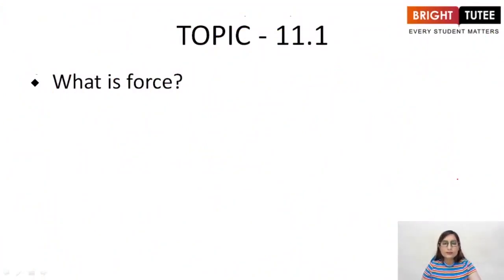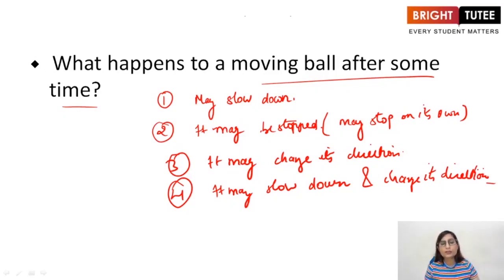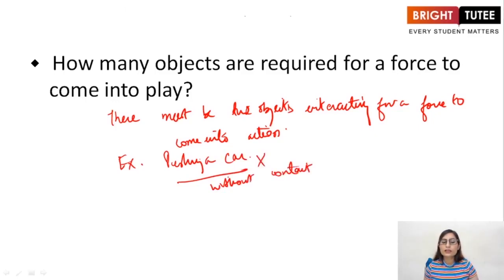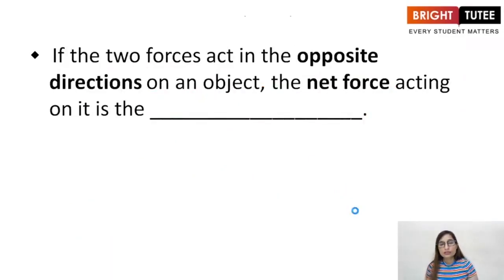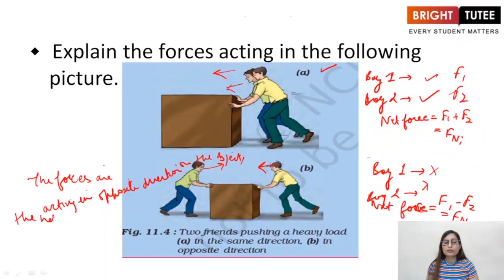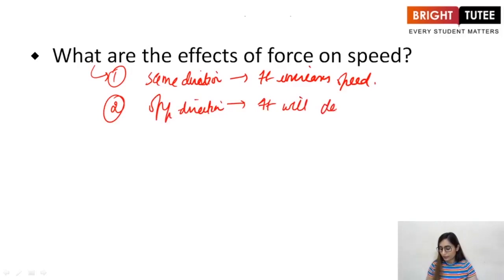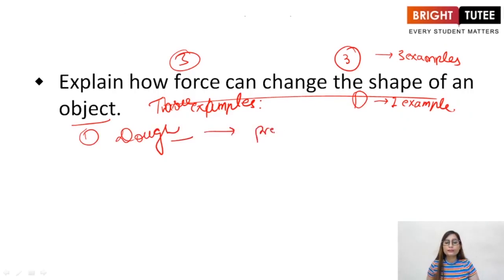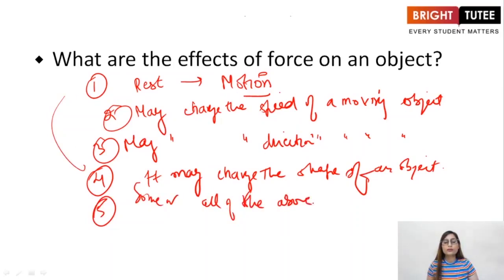01 2 Force and its Effects Part 2